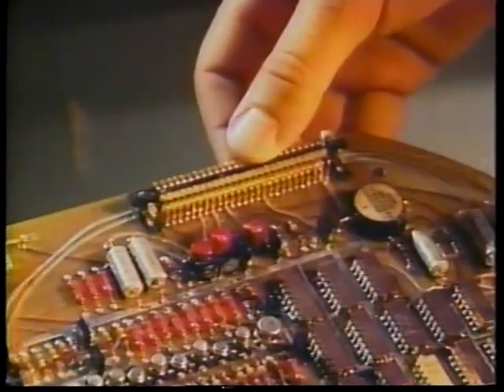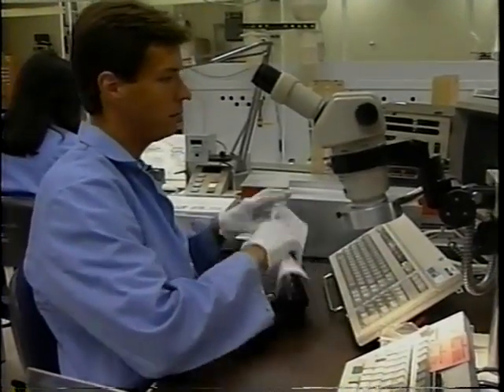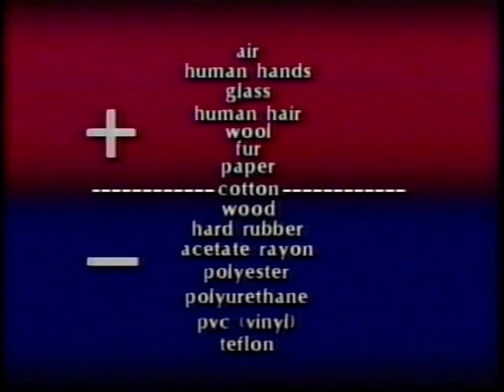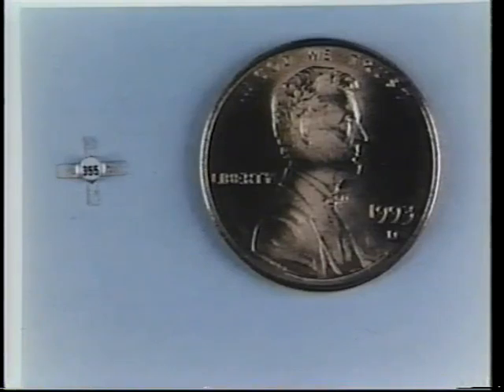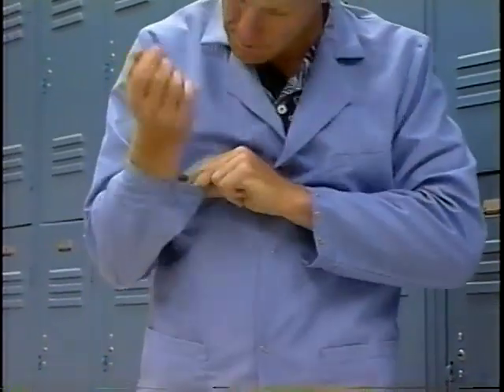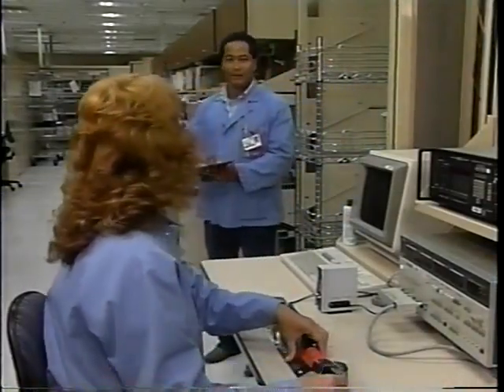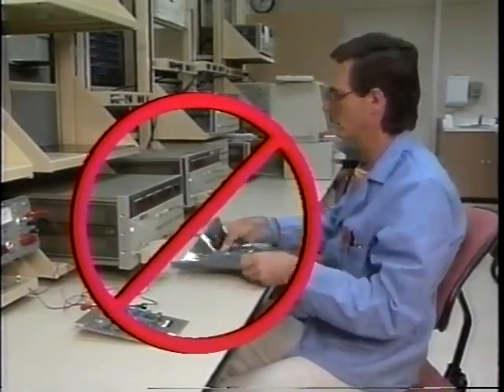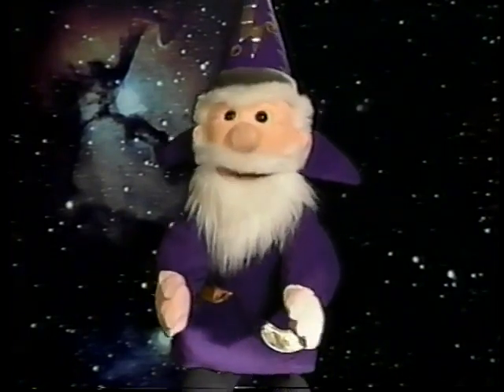Motorola ESD Control